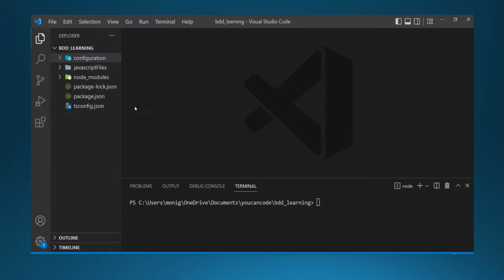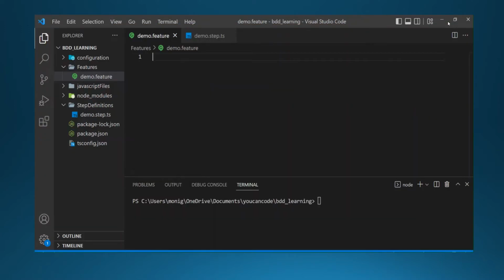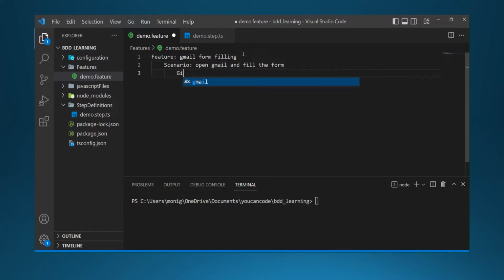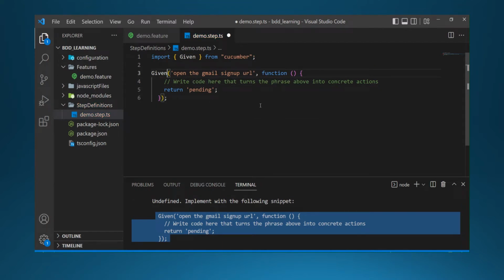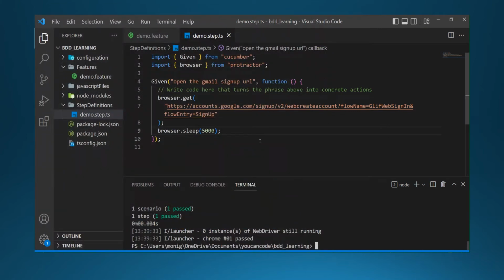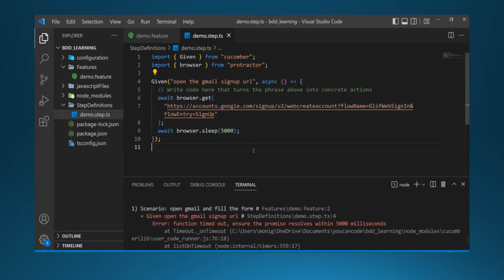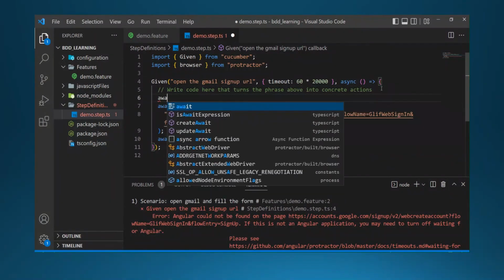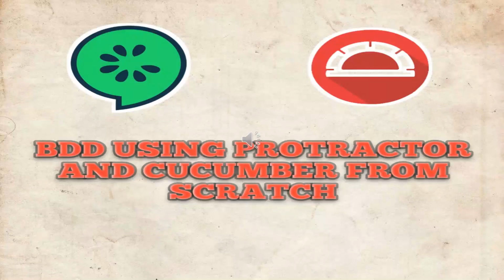BDD using protractor and cucumber | English | opening gmail signup page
Hi All,

In this video, we will learn about feature and stepdefinition and how to open Gmail signup page using BDD using cucumber and protractor